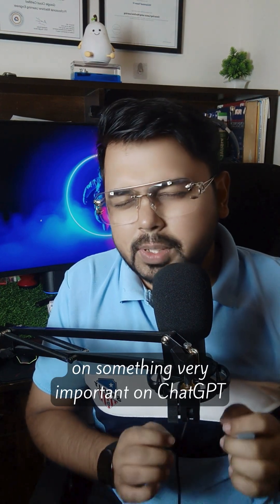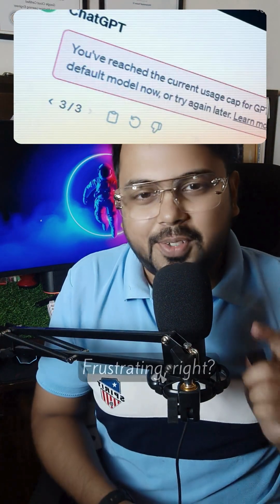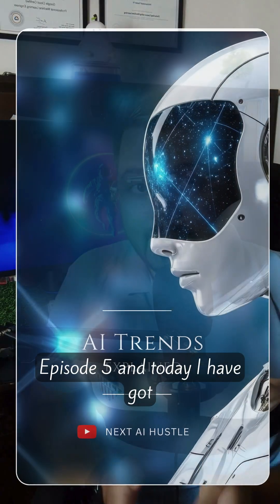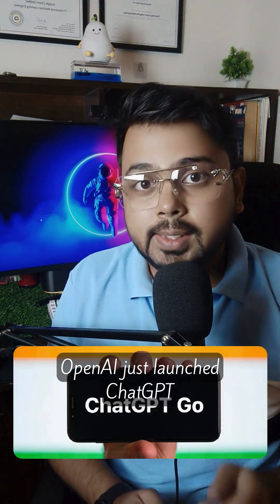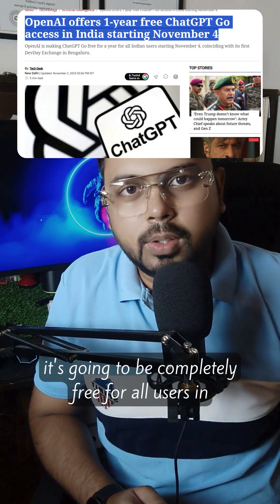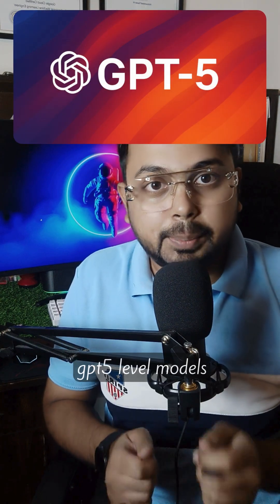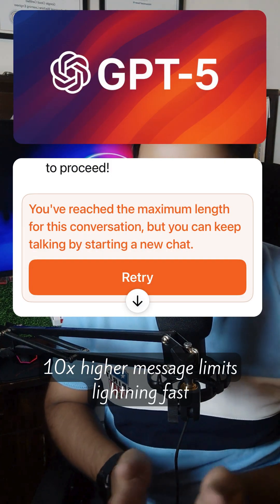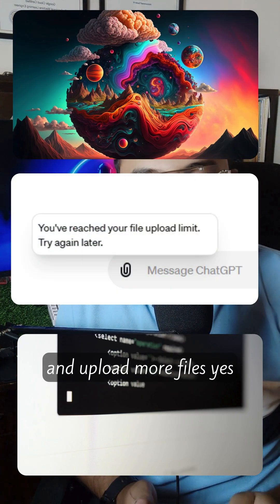ChatGPT Just Went FREE in India! 😱 The Update You’ve Been Waiting For! AI Trends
Imagine you’re working on a project with ChatGPT and suddenly you see that dreaded message: “You’ve reached your usage limit.” Frustrating, right? If you’ve ever felt held back by ChatGPT’s limits, this update is for you.

Welcome to AI Trends – Episode 5. Today we’ve got a game-changer. OpenAI just announced that ChatGPT Go will be completely free for users in India starting November 4! 🇮🇳 This isn’t just another update—it’s a massive upgrade in power, speed, and capability.

Here’s what you’ll get with ChatGPT Go:

Access to the GPT-5-level model, the fastest and smartest version of ChatGPT so far.

Up to 10× higher message limits, so you can chat more, ask more, do more.

Lightning-fast replies, more image generation, and the ability to upload and analyze more files—perfect for creators, students, professionals, and anyone using AI for productivity.

And yes—the memory just got doubled, meaning ChatGPT remembers more of your past chats for smarter conversations.

Best part? No subscription fee, no credit card required. Just open the ChatGPT app, go to the Plans tab, select Upgrade to Go—and you’re done.

Whether you are using ChatGPT for studying, content creation, work automation, or simply exploring AI for fun—this update changes the playing field in India. The AI revolution is here, and now you’re unlocked.

Don’t forget to follow for more quick AI updates, hidden tech hacks, and everything happening in the world of artificial intelligence. Because if you’re not ahead of the curve—you’re behind it.